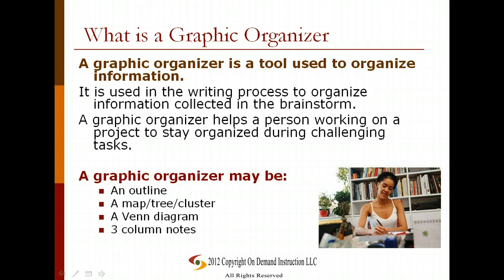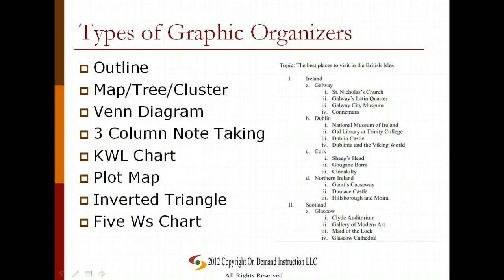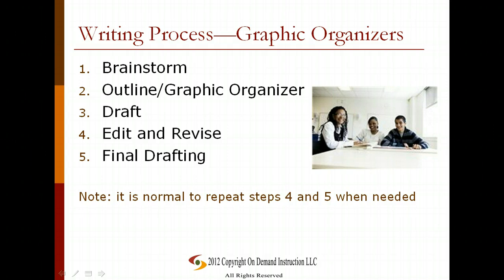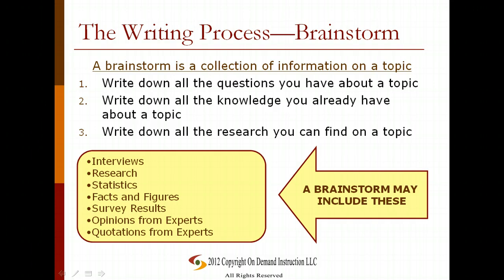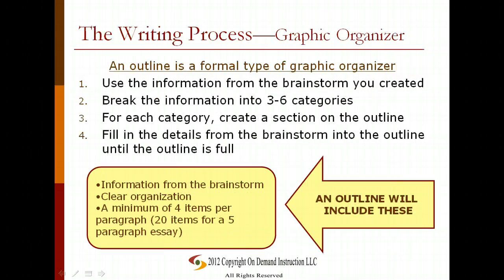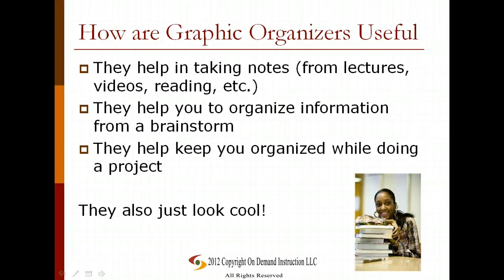What is a Graphic Organizer? How do Writers Use Graphic Organizers?